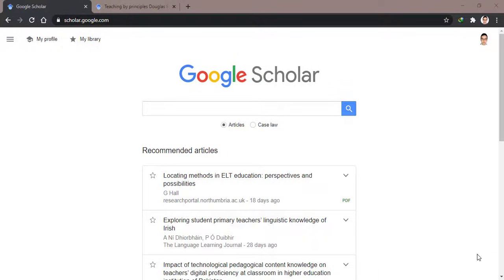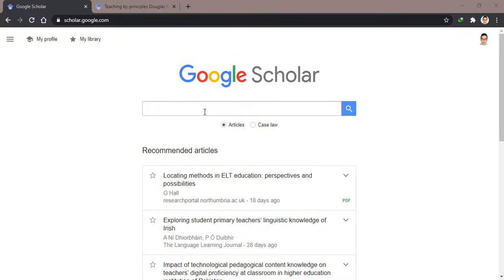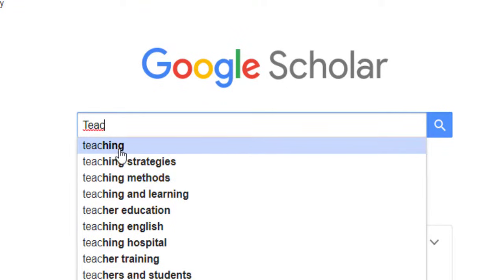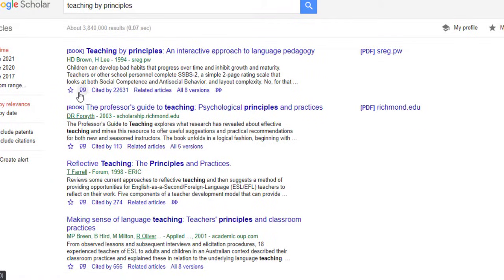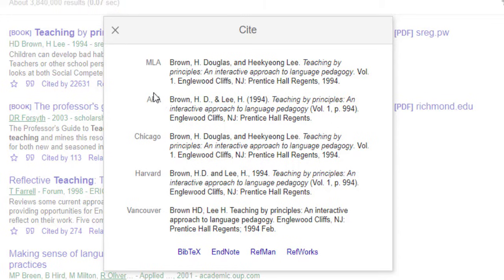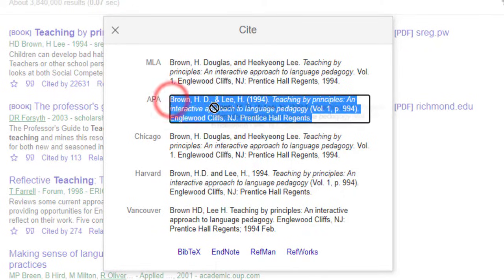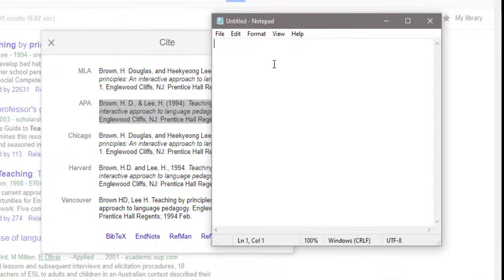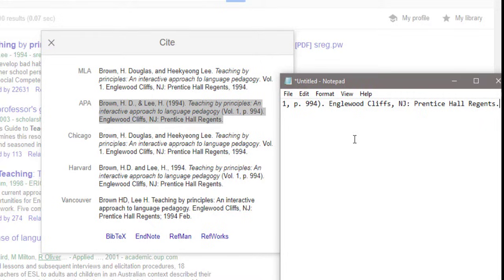How to cite references using Google Scholar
How to cite references without Mendely, End Note, or Zotero;
How to cite references in MLA, APA, Chicago, Harvard, or Vancouver;